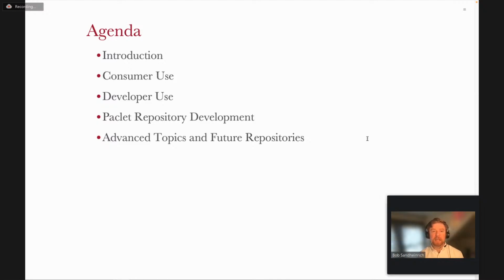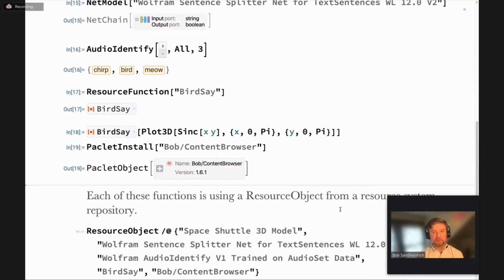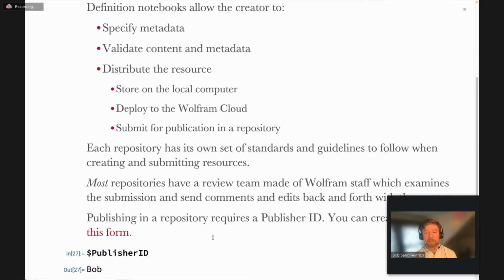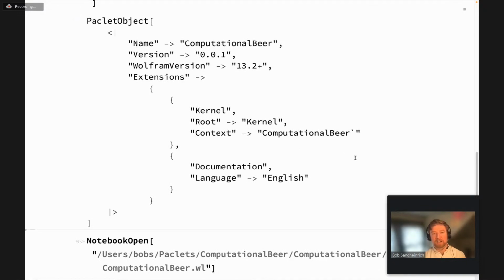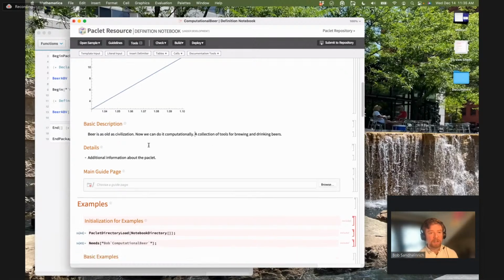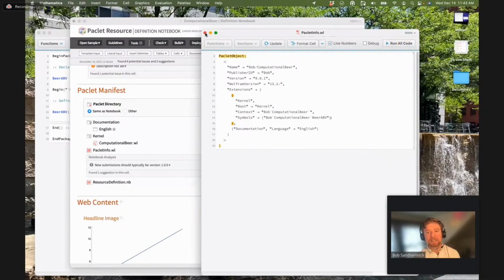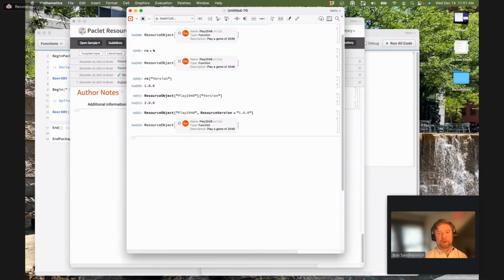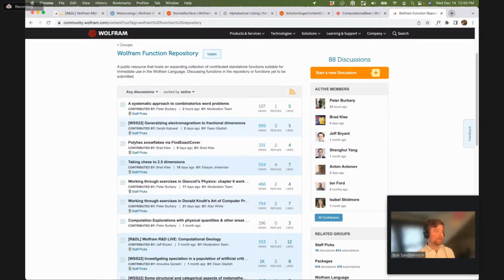Wolfram Resource System: Repositories & Archives: Live with the R&D team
Begins at 1:25
In this stream, Bob Sandheindrich will be discussing the Wolfram Resource System, including the Function Repository, Data Repository, Neural Net Repository and the newest addition, the Paclet Repository. He will be demonstrating how to use, create and contribute content for these repositories.